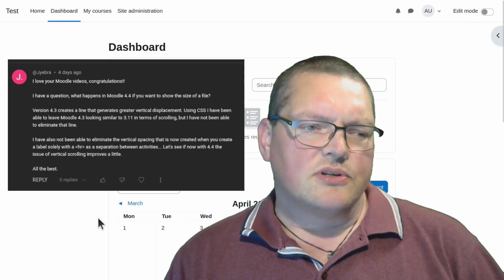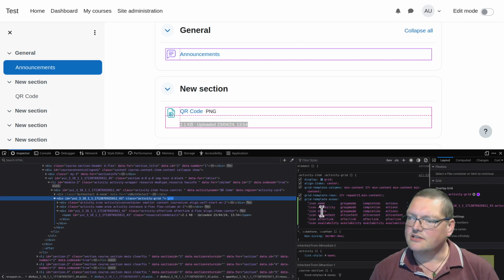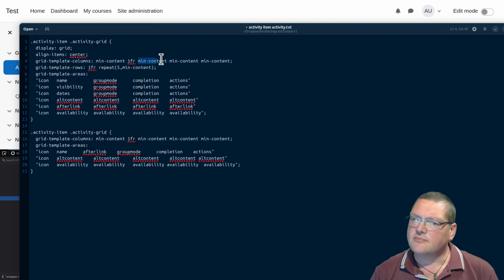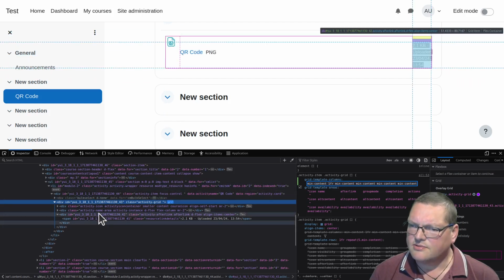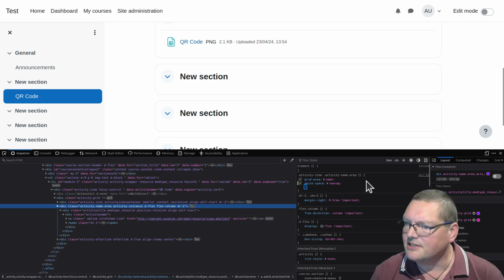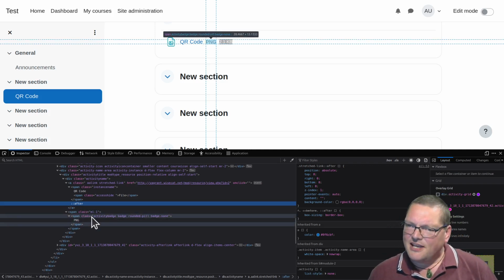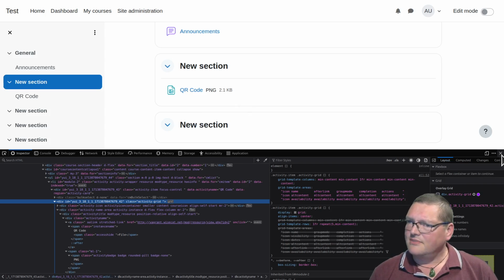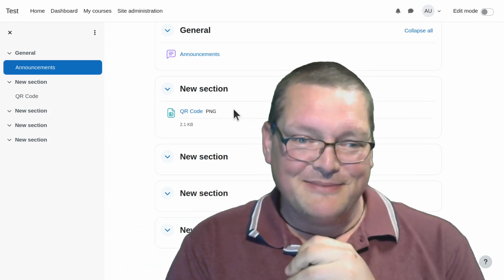Vertical space? Moodle in 2D?! On/Off the grid? Following the rabbit hole of .activity-grid.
In this response to a viewer question, I go down a rabbit hole looking at the CSS for activity items. Since the last time I saw that code, it appears Moodle has started to use CSS Grid in its layouts (just me who didn't notice this?). This has me a bit excited to see what future UX improvements will come given that grid is a rather handy tool for complex 2D layouts.

Checkout Kevin Powell's channel if you want more of that CSS Grid magic. He has a whole playlist of videos on grid

As for the solution to the original question, here is the CSS I made (not really ready for production) in this video.

/* Change the layout for the activity item grid */
.activity-item .activity-grid {
 grid-template-columns: min-content min-content 1fr min-content min-content min-content;
 grid-template-areas:
 "icon   name      afterlink    groupmode      completion    actions"
 "icon   altcontent    altcontent     altcontent  altcontent    altcontent"
 "icon   availability  availability   availability availability  availability";

/* Prevent the activity name from wrapping (likely to break some stuff) */
.activity-item .activity-name-area {
 white-space: nowrap;

/* Remove spacing and border from above the file metadata and set this to to nowrap */
.activity-item .activity-afterlink {
 grid-area: afterlink;
  margin-top: unset;
  padding-top: unset;
  border-top: unset;
 white-space: nowrap;